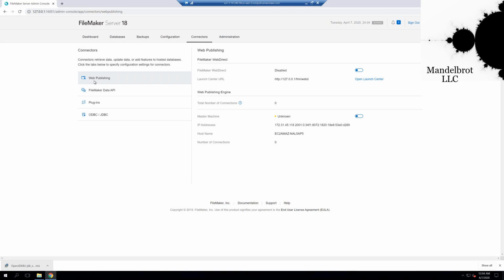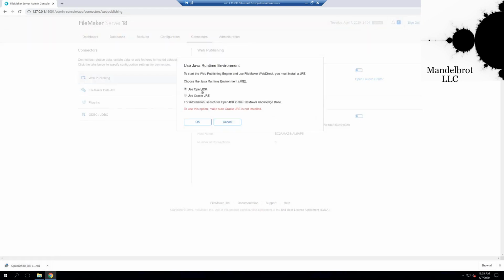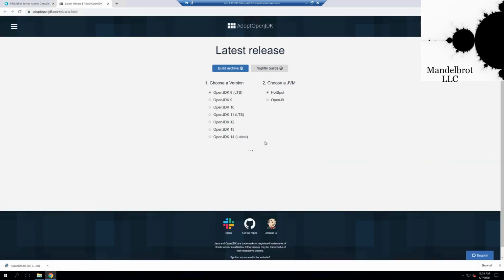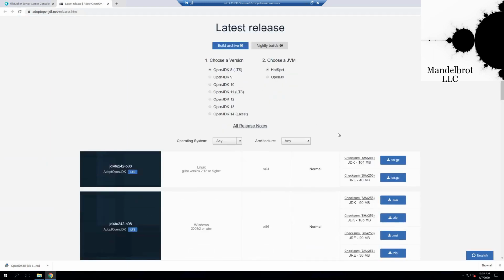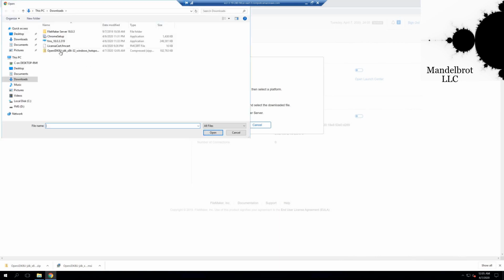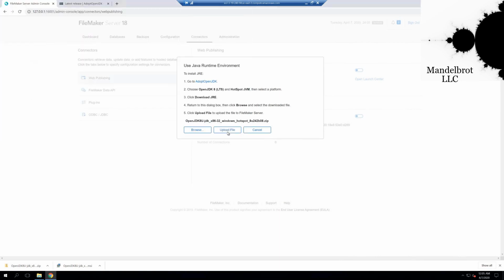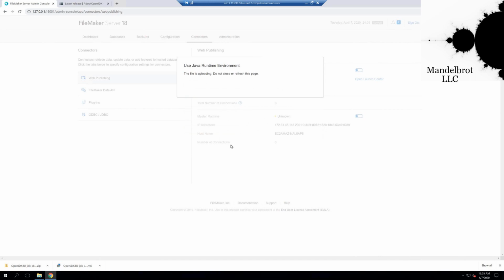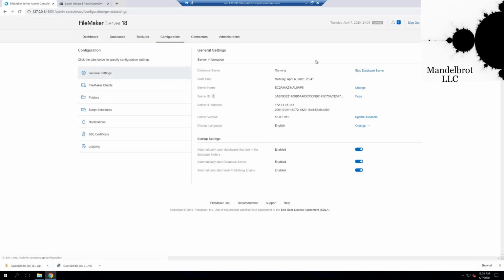60SPOC.19 How to Install OpenJDK8 on FileMaker Server 18.0.2+ to enable CWP and WebDirect